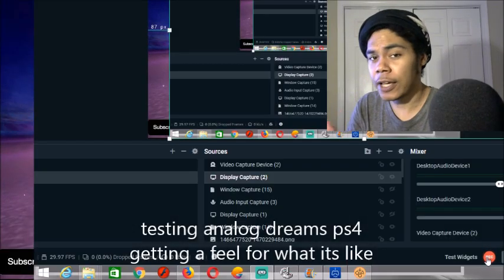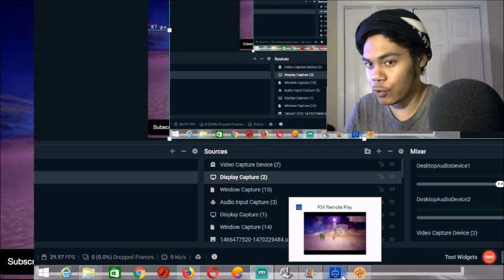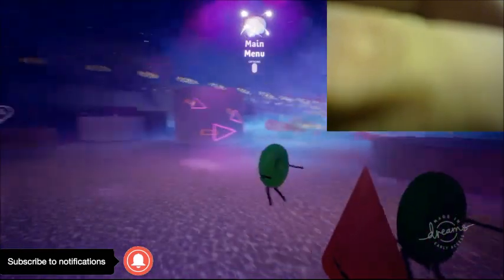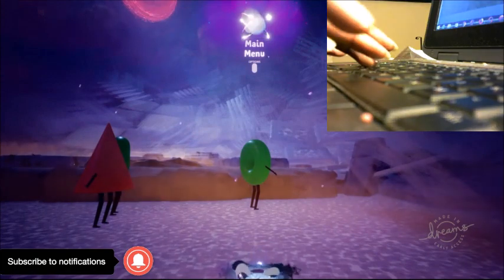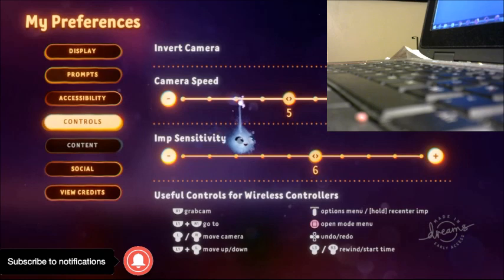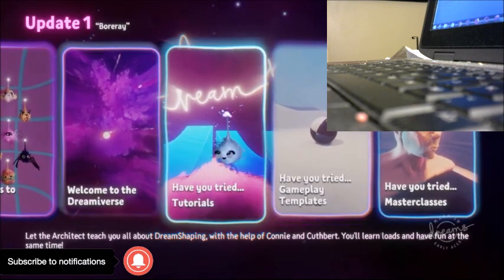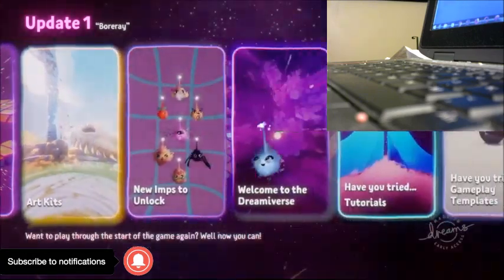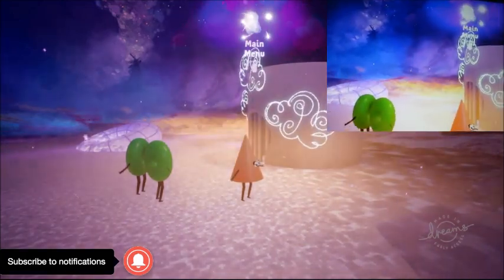Dreams Ps4 Mouse and Keyboard to Analog (dreams ps4 controls) (may not work)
dreams ps4 keyboard to analog
can you use mouse dreams ps4
if you haven't seen it it should pop up at the end of the video
how to use keyboard dreams Ps4 tutorial

can you change dreams Ps4 controls?
how to play dreams on PC! dreams ps4 keyboard and mouse